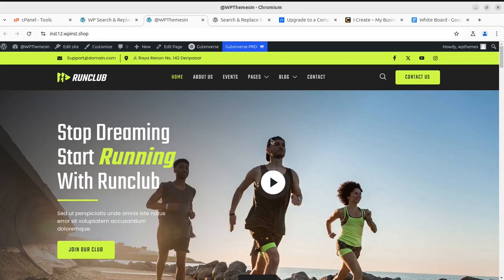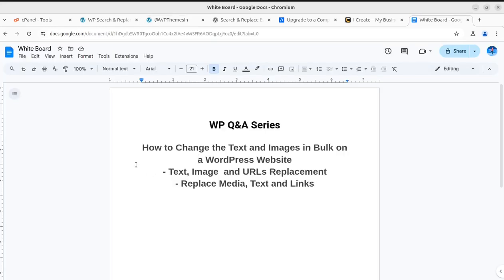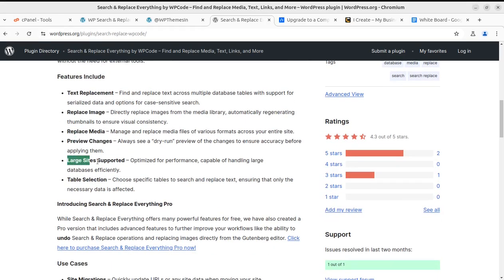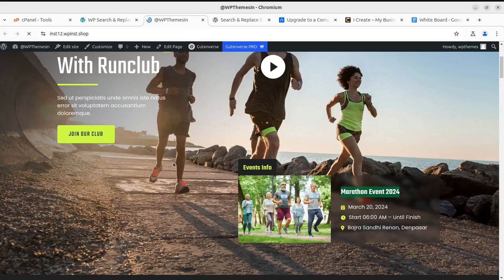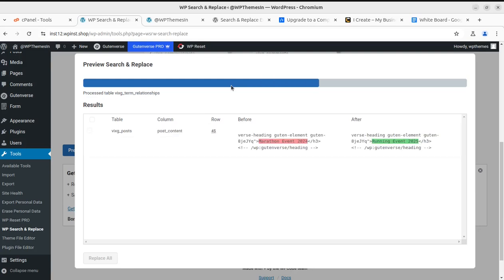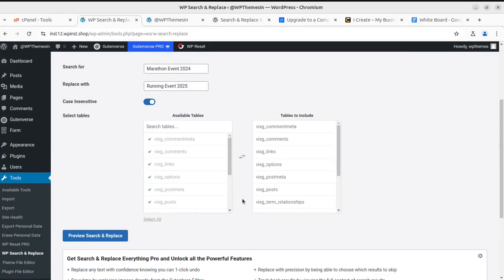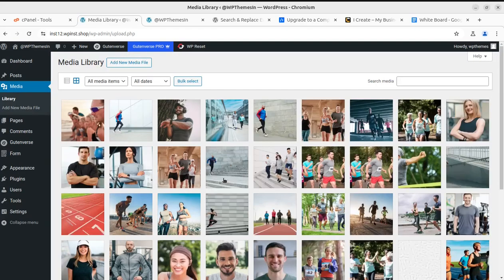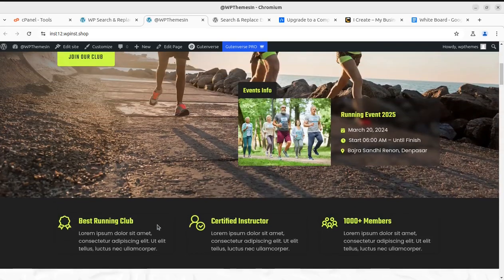Find & Replace Images & Text in One Click on your WordPress Website | Search & Replace Everything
**Search & Replace Everything: Manage Your WordPress Content Efficiently**

Search & Replace Everything by WPCode is a powerful plugin that helps you manage your website's content directly from the WordPress admin. It's a great tool for site migrations, content updates, or any situation where you need to find and replace text or images in bulk.

**Key Features:**

* Find and replace text across multiple databases, including serialized data.
* Replace images directly from the media library and regenerate thumbnails automatically.
* Replace media files of various formats across your entire site.
* Preview changes before applying them to ensure accuracy.
* Optimized for performance to handle large websites efficiently.
* Choose specific tables to search and replace text, so you only affect the data you need.

**Use Cases:**

* Quickly update URLs or any site data during a site migration.
* Easily replace outdated information or bulk update content across your entire site.
* Replace outdated images and avoid duplicate uploads.
* Replace media files in any format across your site.

**Tips for Using Search & Replace Everything:**

* Always back up your database before making any changes.
* Be careful not to replace partial matches that could affect unintended content.
* Consider case sensitivity when replacing text.
* Use the same format for both the search and replace values when replacing URLs.

**Getting Started:**

Install Search & Replace Everything by WPCode and look for the new menu item under WP Admin - Tools - WP Search & Replace. From there, you can start managing your content and perform find and replace operations for text or images across your entire website.

**In this video, we'll walk you through the features of Search & Replace Everything and show you how to use it to efficiently manage your WordPress content.**